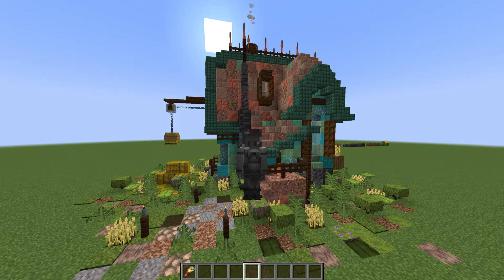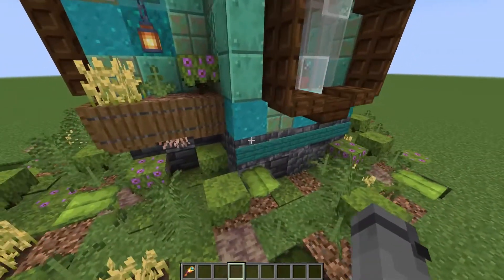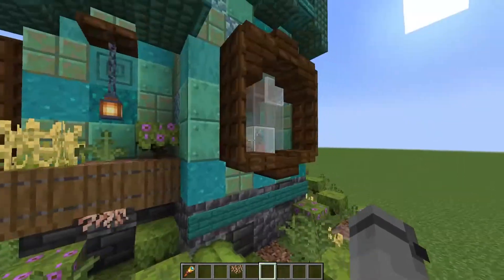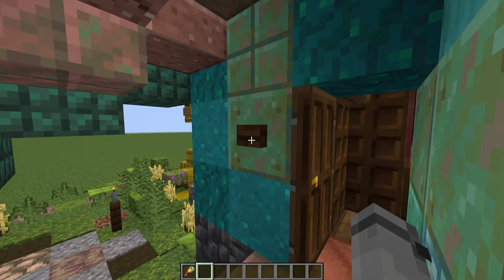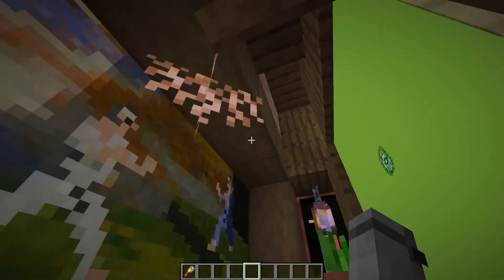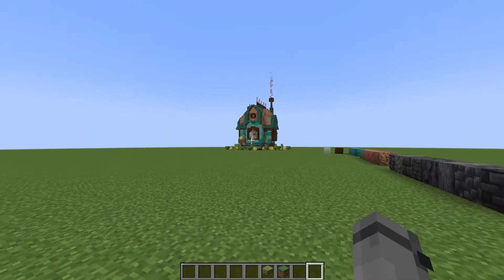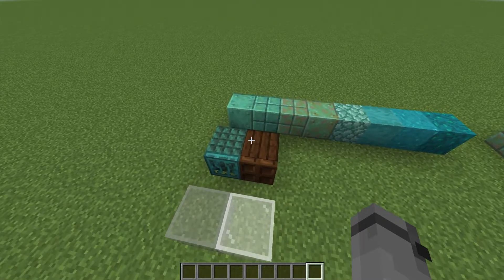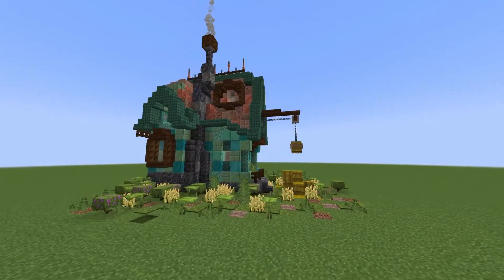Building A Small Farm House in 1.17 | Snapshot 21w16a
This is a quick farm house I made with the new 1.17 blocks that I started on stream. I just wanted to test out some of the new colors that come with the snapshot, especially copper. I tried to use as many new blocks as I could and I think it turned out great! This is not a building tutorial, but more of a showcase of what can be done in 1.17. If you want to see a tutorial, please let me know in the comments! Built in 21w16a.

Bio:
My name is Max and I've been playing Minecraft consistently for almost 10 years. I started playing in beta and immediately fell in love. I love pushing the limits of what you can build and create in this game and am obsessed with sharpening my skills. Recently I started sharing my creations with the world on YouTube and Twitch! Drop a subscription if you would like as I really enjoyed making this video!